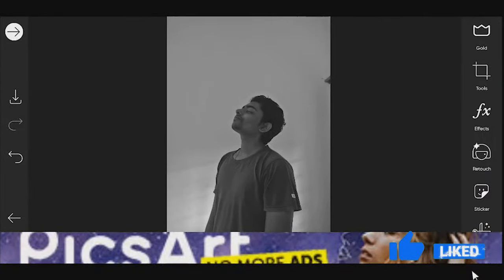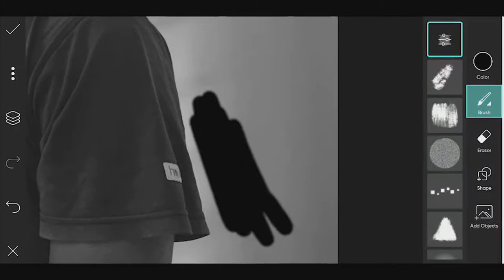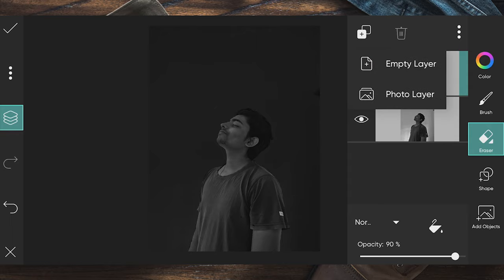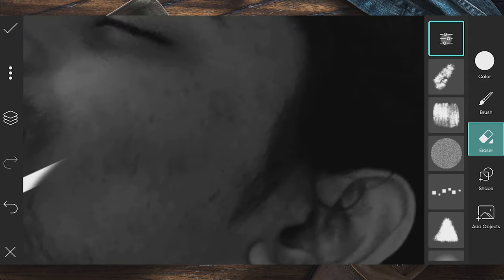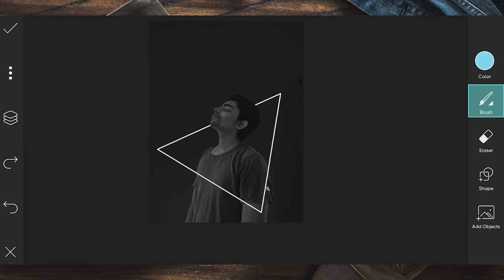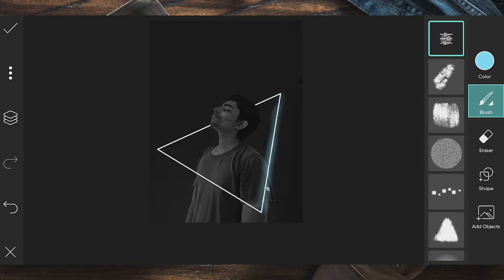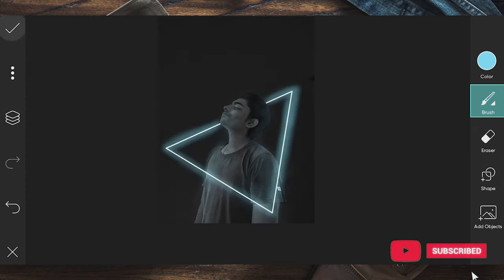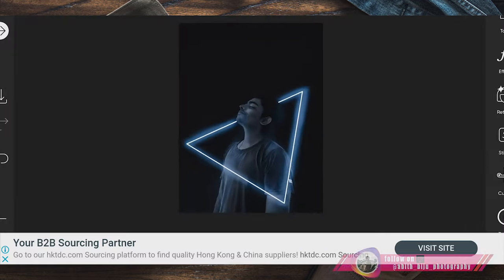Neon Mobile Editing | Mobile Photography & Editing Tutorial | Malayalam | EP02 | Picsart Malayalam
Creative Photography 2021| Mobile Photography & Editing Tutorial | Malayalam | EP01 | Picsart Malayalam

Gear Used
Camera : Nikon D3200 , Nikon D5200
Mobile : POCO F1, POCO M2 Pro , Samsung M31S
Mic : Boya M1
Gimbal : Vlog Pocket